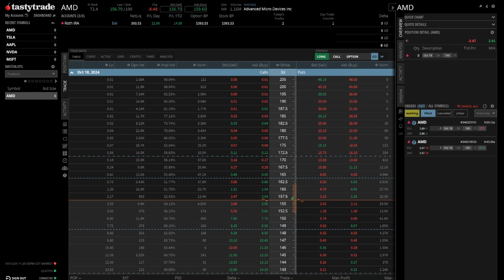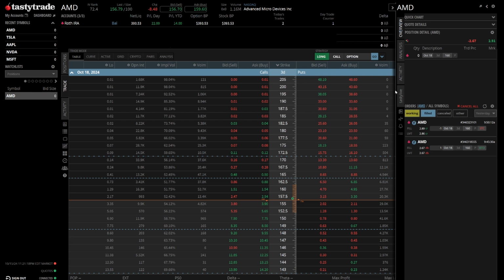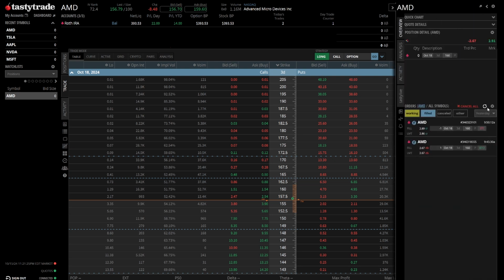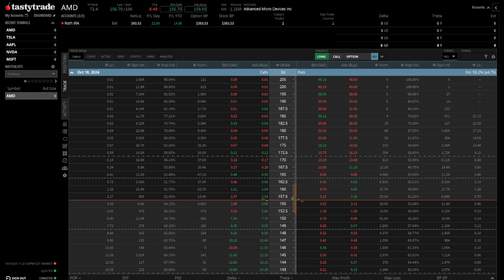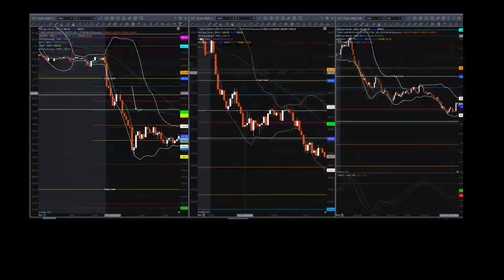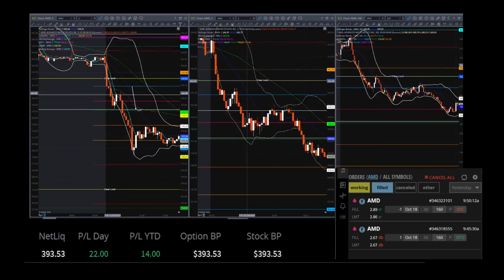Small Account Challenge Day 5 !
Learn to trade option in a small account.

This is an awesome strategy that produces cash flow almost daily !

This and all other content listed here or any other place, directly and indirectly related to Crush It Trading  is for entertainment and educational purposes only.  I am not a financial advisor... trading is very risky.